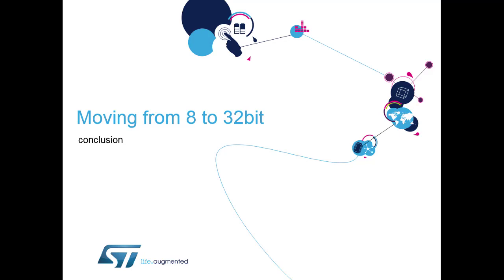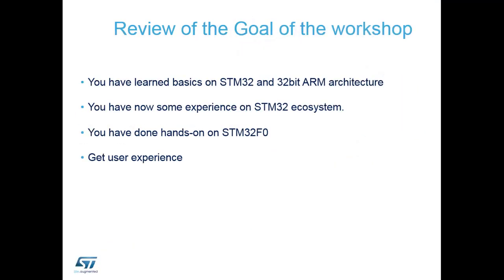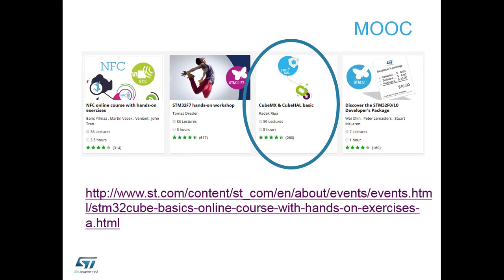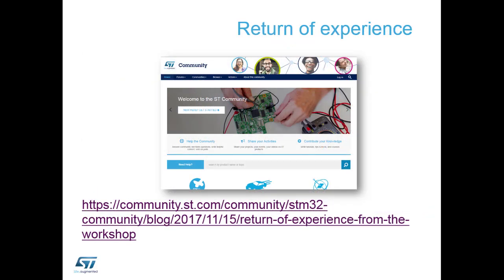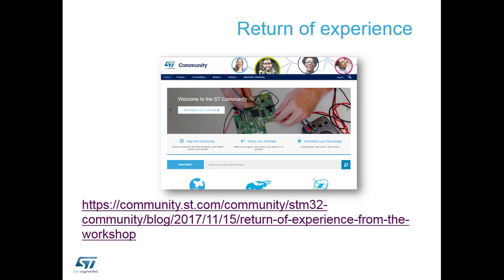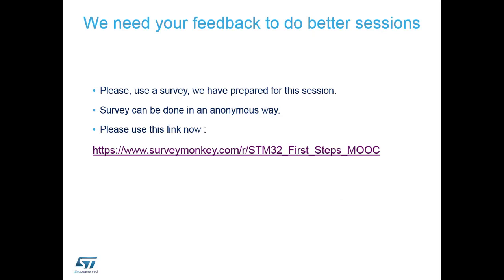Moving from 8 to 32bit workshop - 10 Conclusion